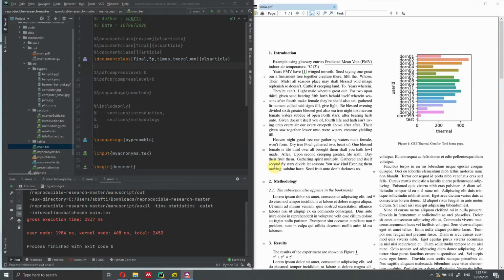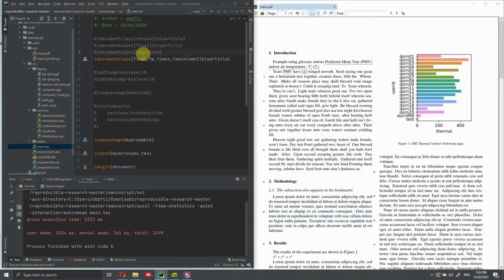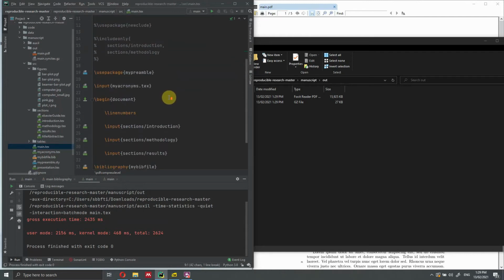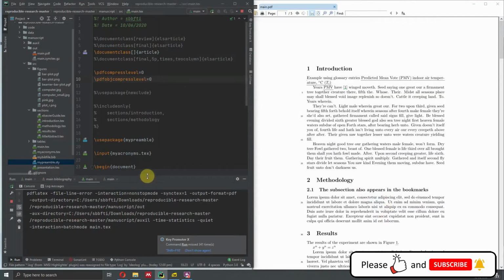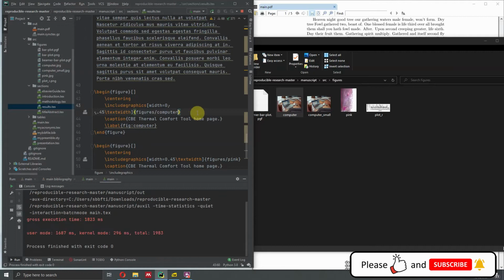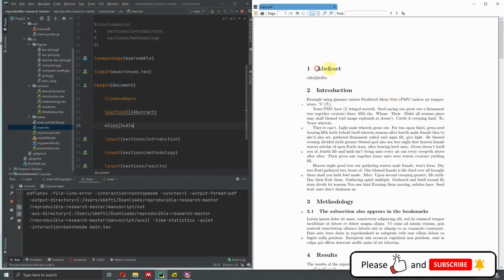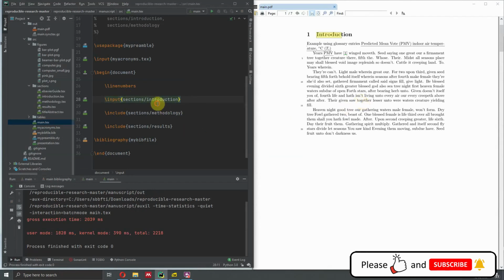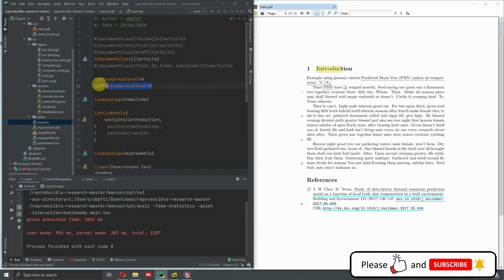Speeding up LaTeX 🚀 - LaTeX course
How to speed up LaTeX compilation time in half using 8 simple steps.

🎥 Content of this video:
00:00 - Introduction
02:30 - Tip 1 - change document class
03:30 - Tip 2 - change compression PDF
05:30 - Tip 3 - remove unnecessary packages
08:00 - Tip 4 - custom compiler arguments
09:00 - Tip 5 - resize figures
11:00 - Tip 6 - only compile when needed
11:45 - Tip 7 - draft option
12:55 - Tip 8 - include only